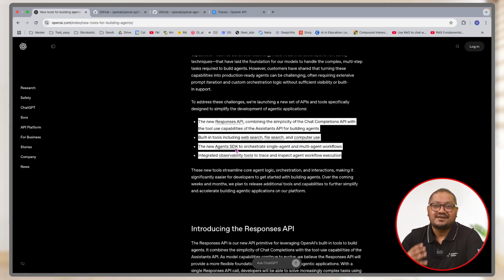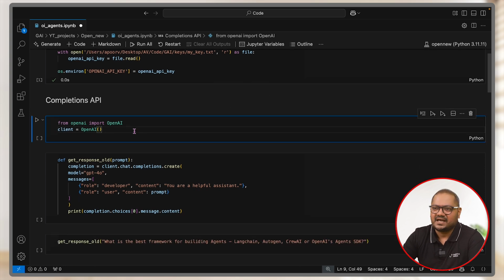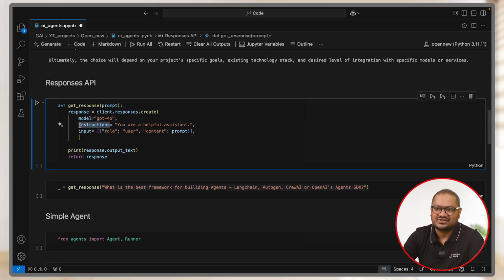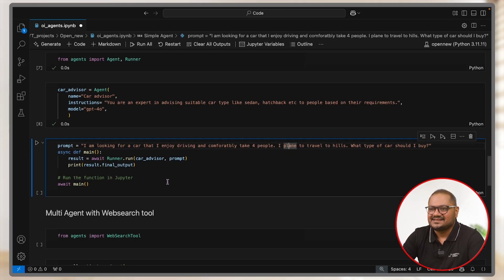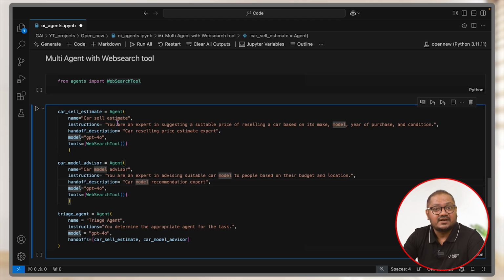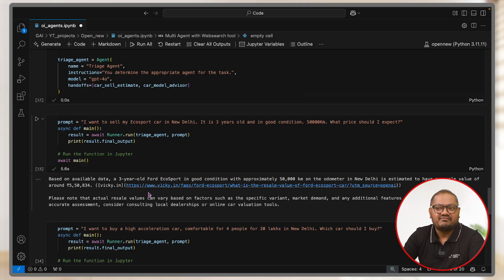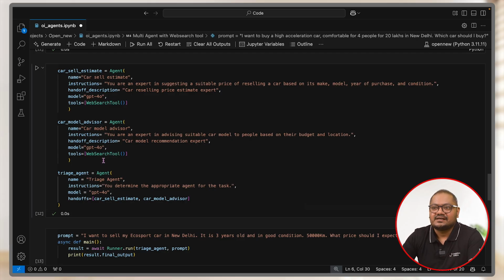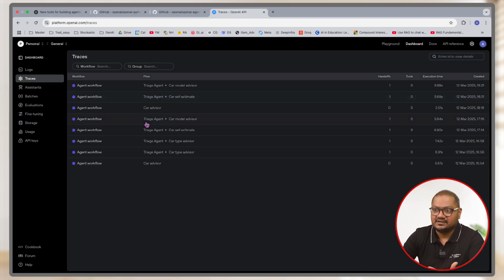OpenAI’s New Responses API & Agents SDK: The Future of AI Agents is Here! 🚀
OpenAI just launched powerful new tools for AI developers! The Responses API brings built-in web search, file retrieval, and computer use, making AI more autonomous than ever. Plus, the new Agents SDK allows seamless multi-agent orchestration, real-time debugging, and tool integration—no third-party APIs needed! With cutting-edge AI capabilities and improved pricing, OpenAI is shaping the future of autonomous AI agents.

Timestamps-
0:00 Overview: OpenAI's 4 New Updates for Building Agents
0:07 Update 1: Responses API Explained
0:18 Update 2: Built-in Tools Explained (Web Search, File Search, Computer Use)
0:29 Update 3: Agents SDK Explained (Replaces Swarm, Production Ready)
0:44 Update 4: Observability Tools Explained (Traces)
0:52 Jupyter Notebook Demo Introduction
1:38 Comparing Old Completions API vs New Responses API
1:43 Old Completions API Example
2:52 New Responses API Example (Simpler & Cleaner)
3:54 Agents SDK: Simple Agent Demo (Car Advisor)
7:47 Running the Multi-Agent System & Checking Results
9:16 Traces: Built-in Observability Demo on OpenAI Platform
11:52 Outro